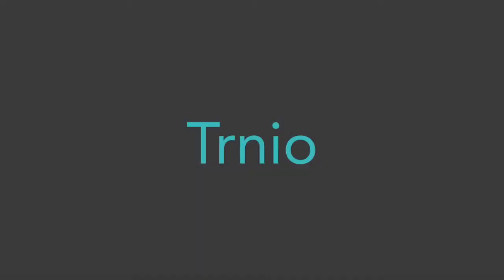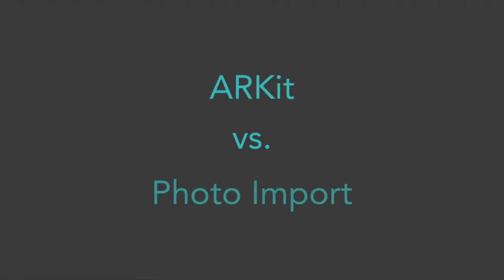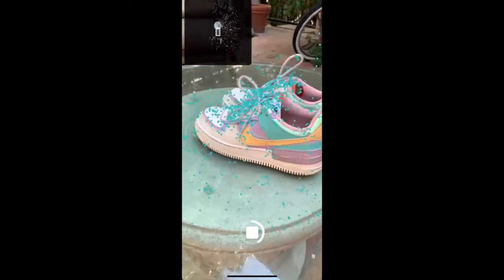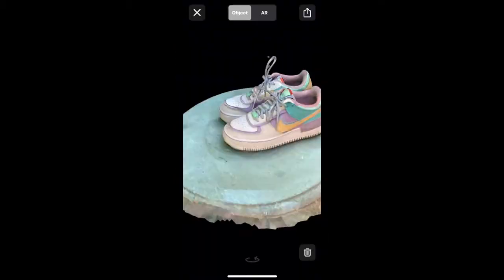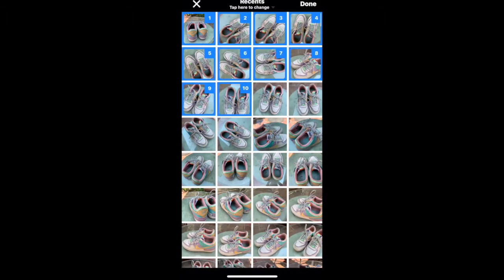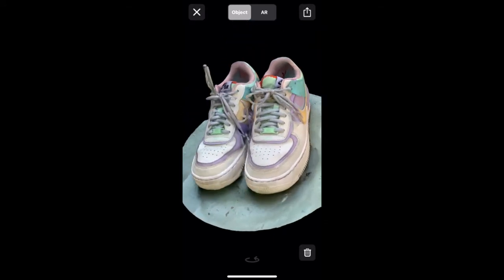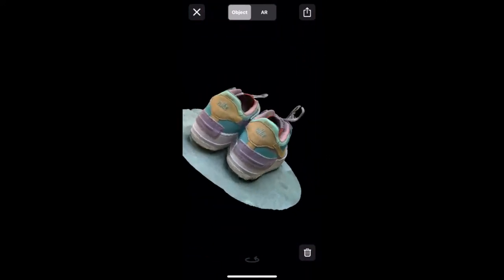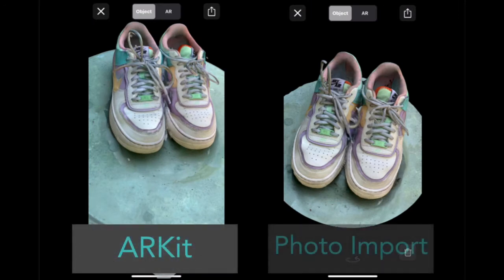Trnio Tutorial: ARKit vs. Photo Import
This tutorial describes the difference between Trnio's ARKit and Photo Import modes.